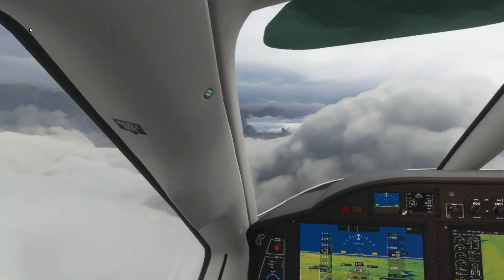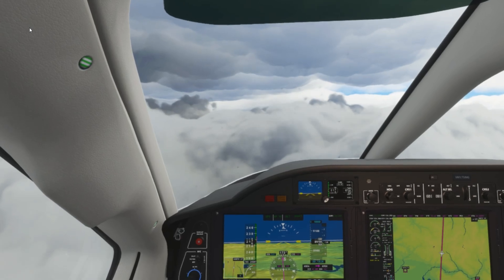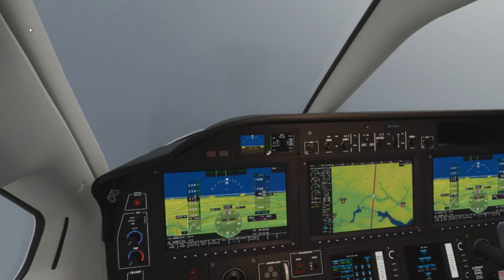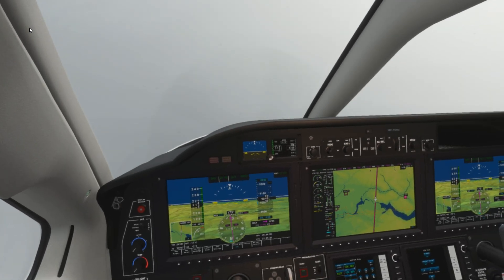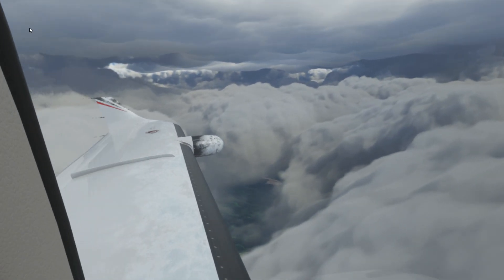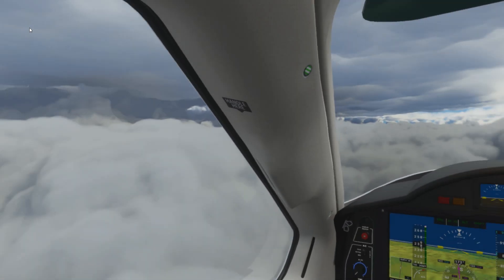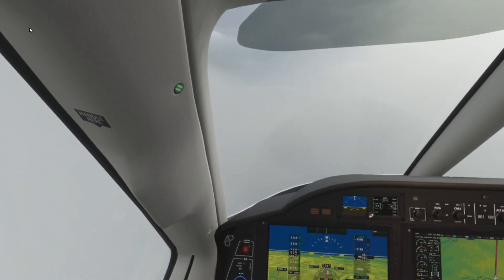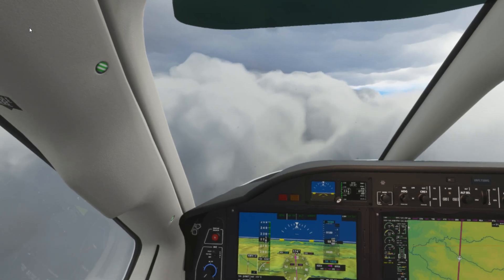MSFS VR: MOTION REPROJECTION ON OR OFF? HP REVERB G2 + RTX 3090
Motion reprojection on or off?! In this video I explain why it's good to use both depending on the flying you are doing...

My system specs:

Current System Specs:
STORMFORCE
I9 10900K (Running stock)
ASUS OC TUF RTX 3090
16GB RAM